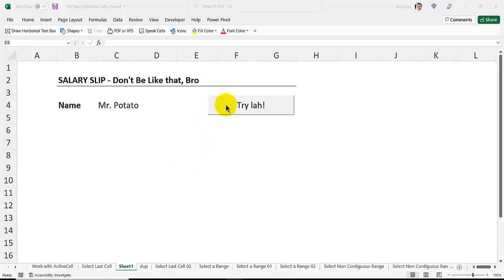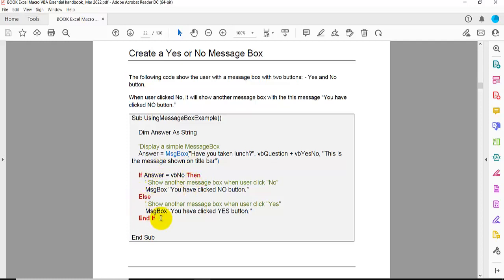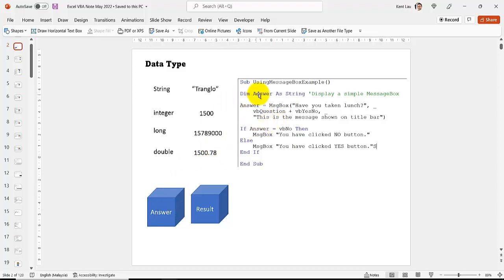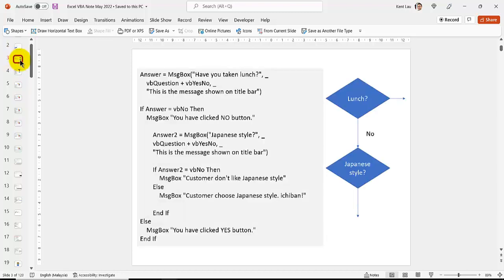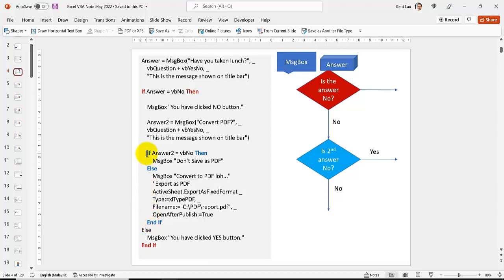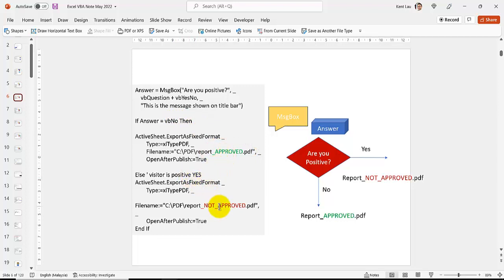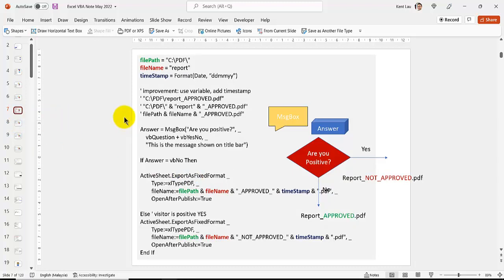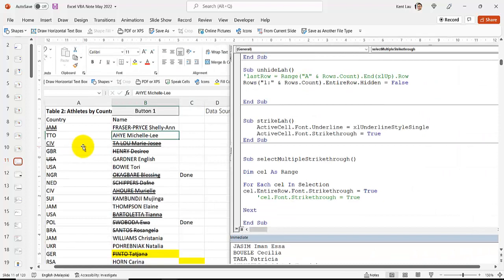vba2 MsgBox Yes No and more a revision video for my students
I want my student to ExcelBefore50
and I know that the key to learning effectively is REVISION
as I explained here (in Mandarin)

so I must do my best to help them retain what they learn

my students have invested hours to learn Excel VBA with me.
Hopefully, this helps them.
Do the extra mile, success in any competition lies in the small difference that makes a huge difference.